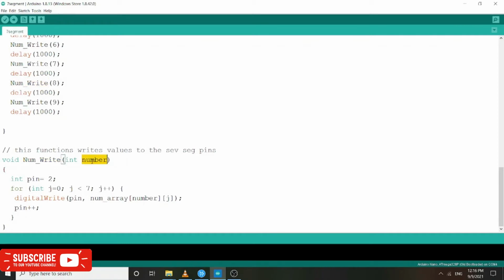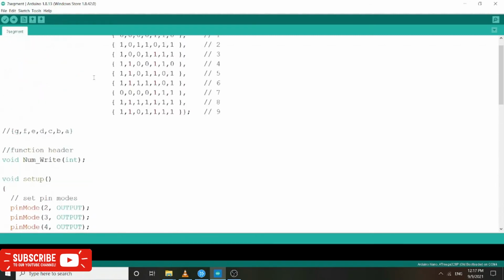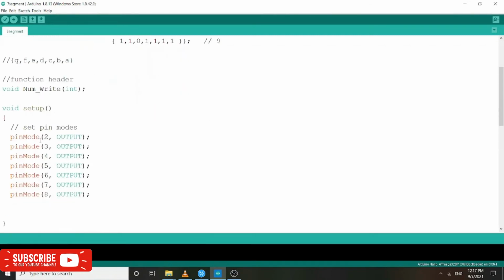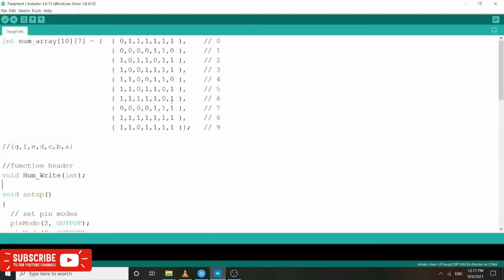How to Drive Seven Segment Display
How To Drive Seven Segment Display | inventor007 | Inventor007

In this video i will be showing how to drive a seven segment display. Its is very simple to make and can be used in various projects.

Components i have used are:
Popsicle
21 Green LED's